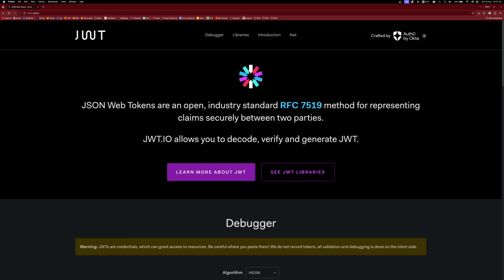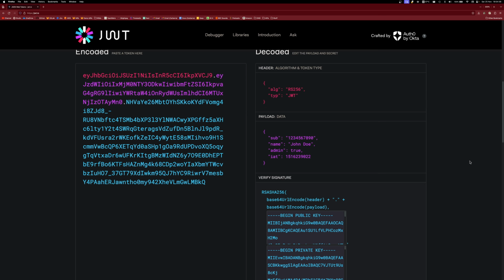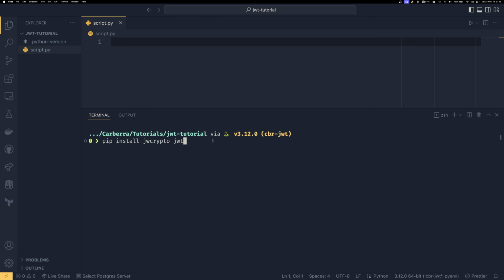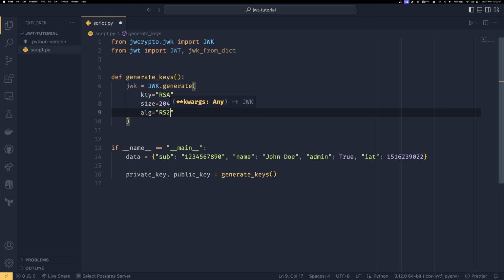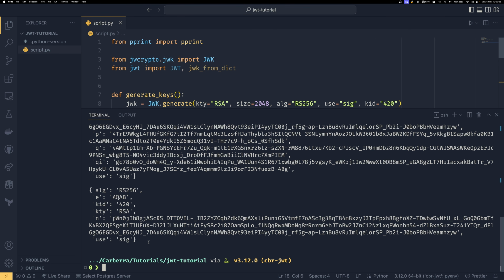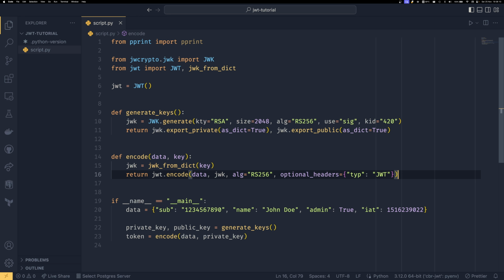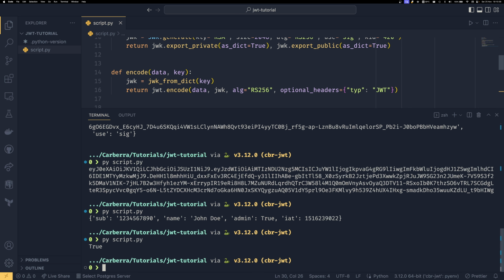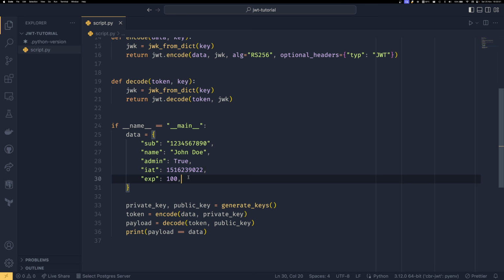Encoding and decoding JWTs in Python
JWTs are weird and wonderful things, but thankfully, they're easy to use in Python! Who needs JavaScript, eh?